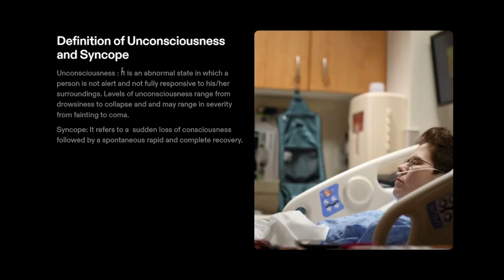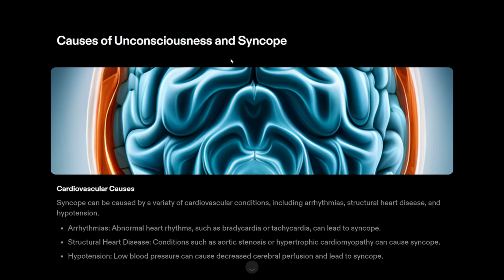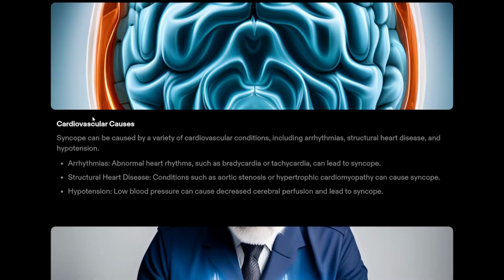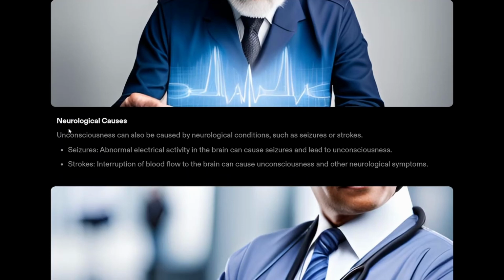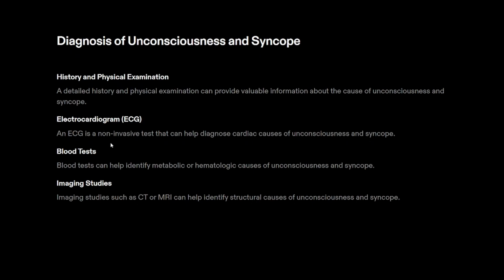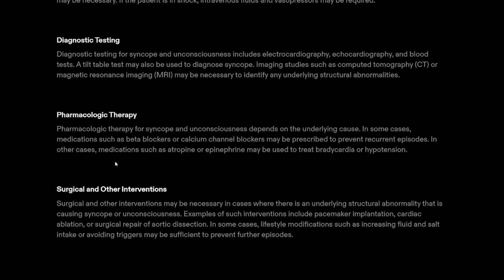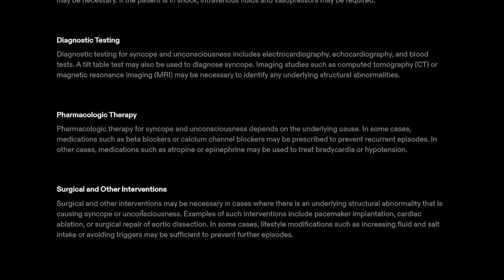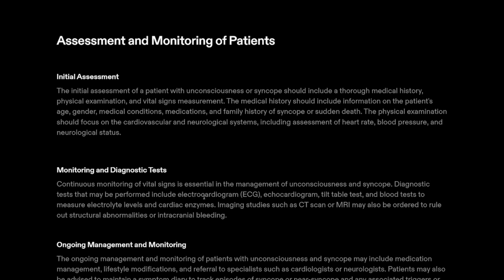Unconsciousness and Syncope for BSc Nursing Students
In this video, we're going to be discussing the topic of unconsciousness and syncope. This is a very important topic for BSc Nursing students.

We'll discuss the definitions of unconsciousness and syncope, and how they can affect us. We'll also discuss the signs and symptoms of unconsciousness and syncope, and the treatment options available. So watch this video, and learn everything you need about unconsciousness and syncope!